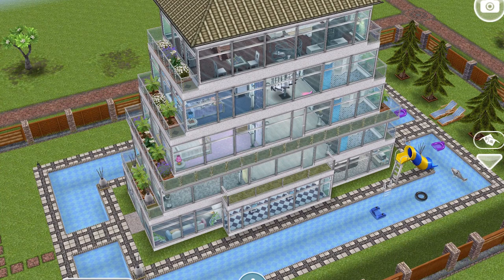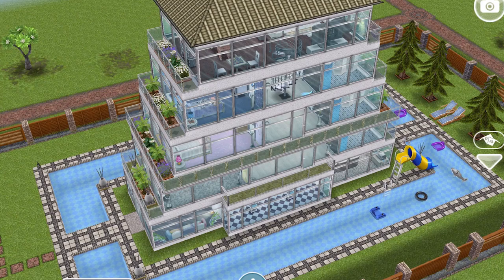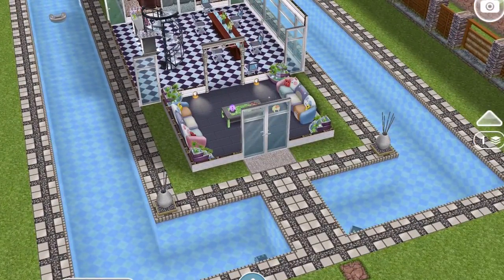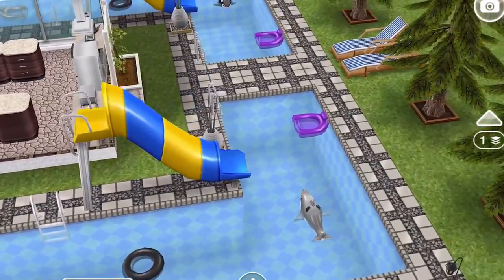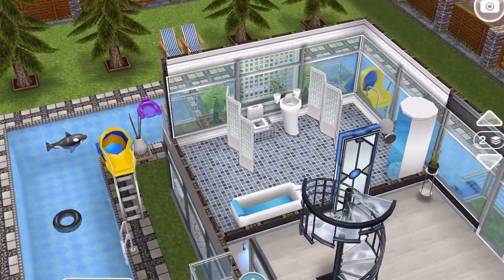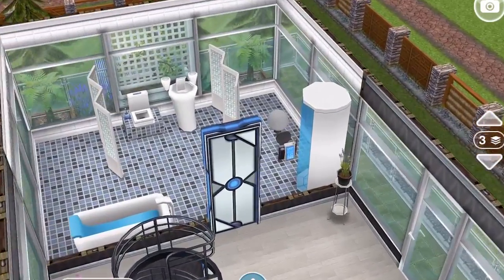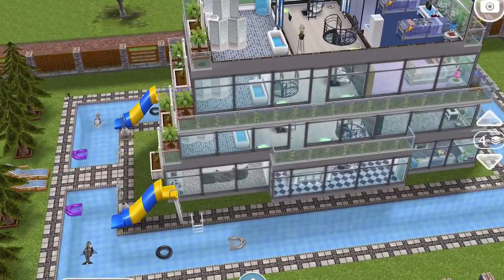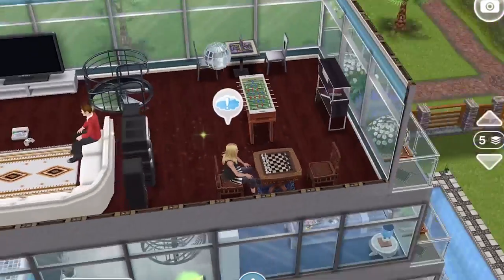Sims Freeplay | Window Boat | Neighbours House Tour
Vlogging Camera
Editing |

Music Credits